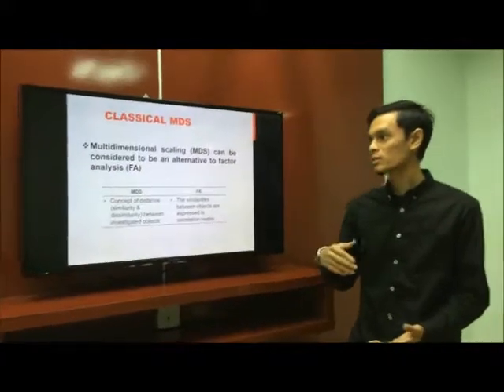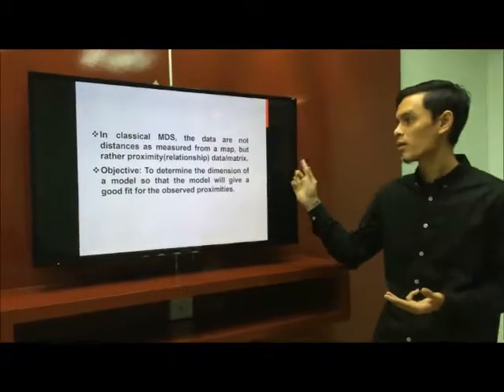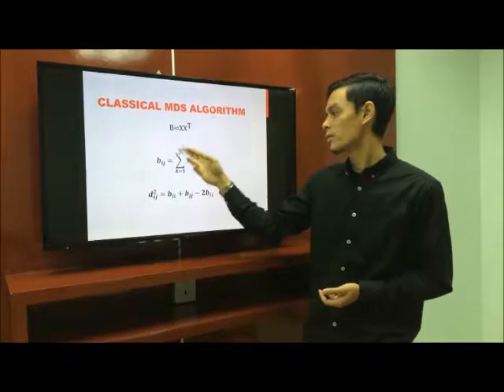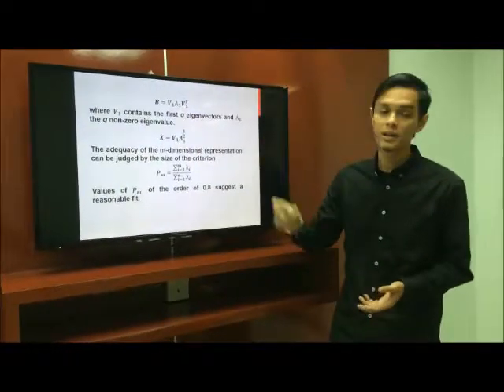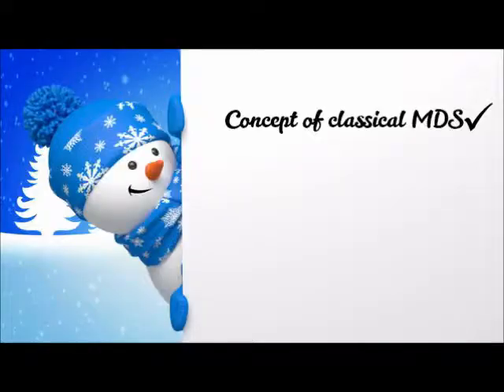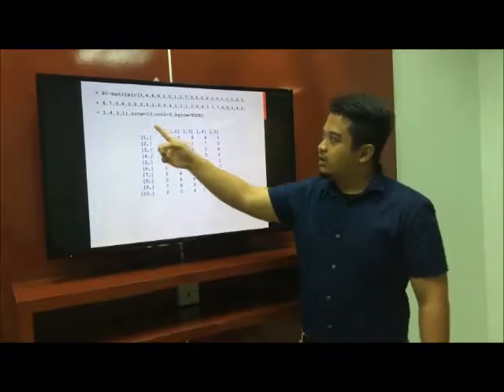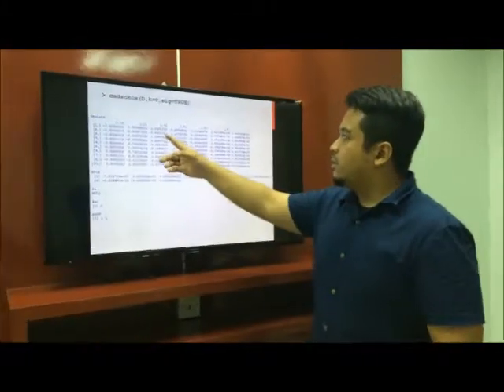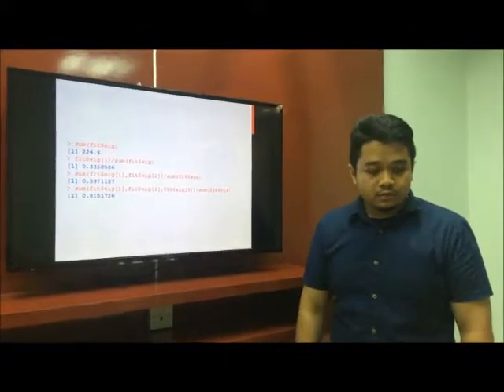My Movie2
This video is made by a group of statistic student in UKM in fulfill the group assignment of Multivariate Analysis subject.

Group member: Safwan, Afzanizam, Aisyah, Anisa, Ibrahim.